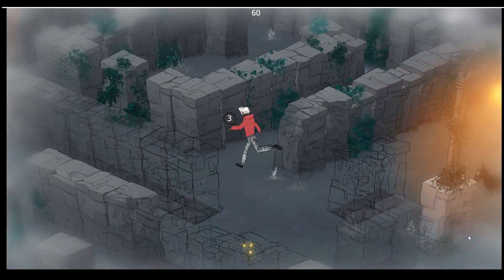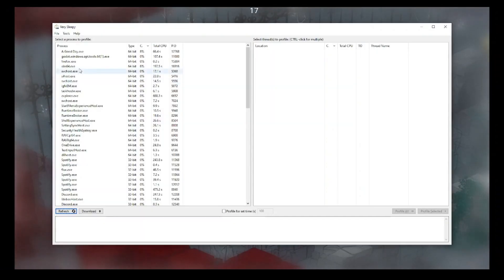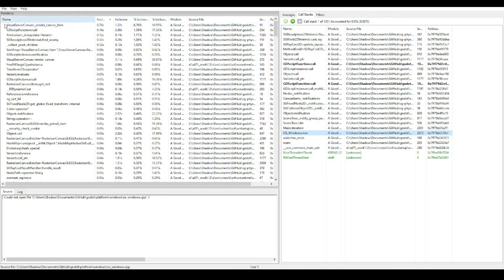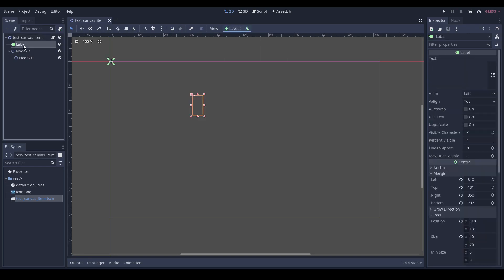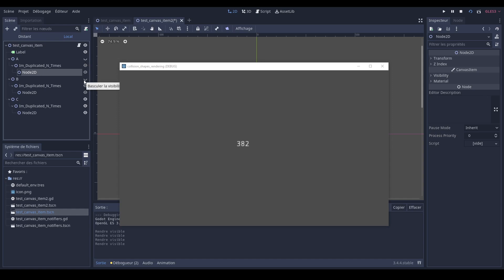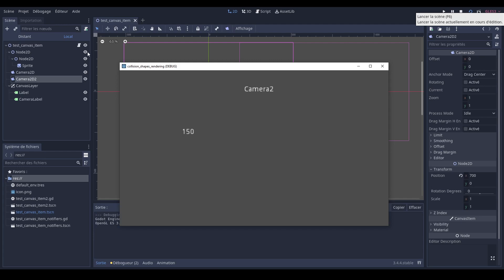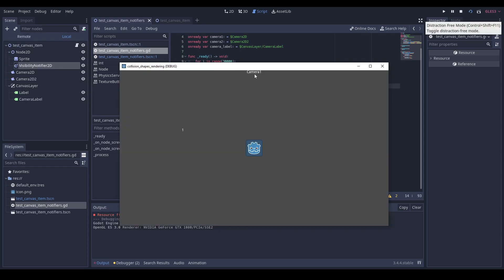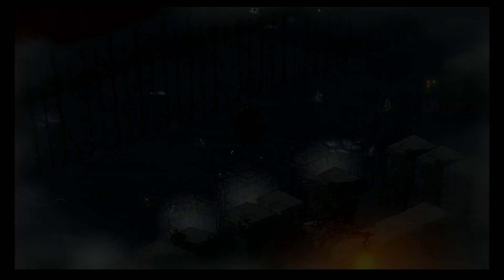How to increase the performance of your Godot game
This video quickly shows how to optimize your Godot game with a C++ profiler. We also explain the crazy optimization that we found and that you can probably use in your own game.